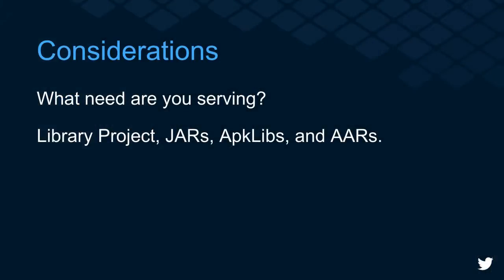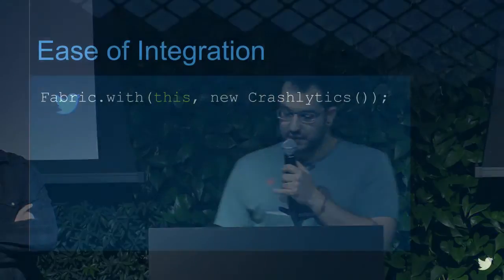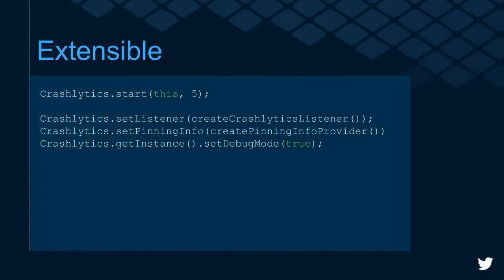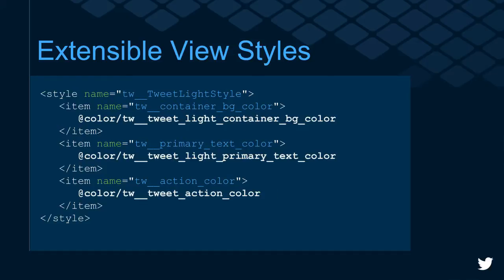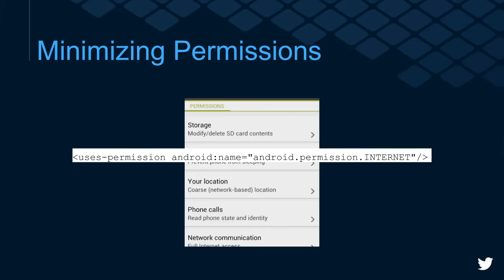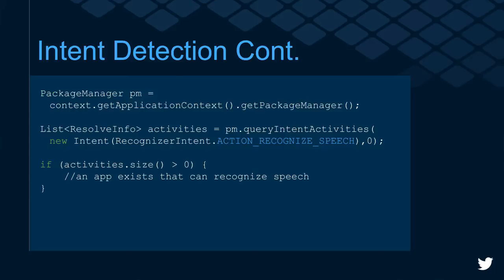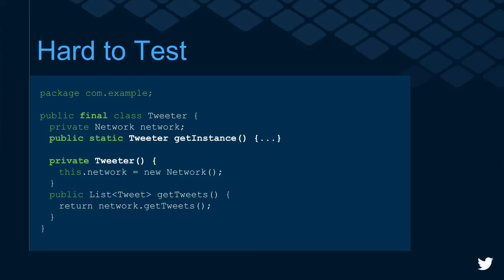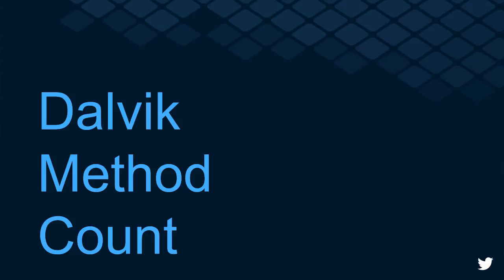Building First Class SDKs: A Fabric Case Study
Want to find out more about Fabric?